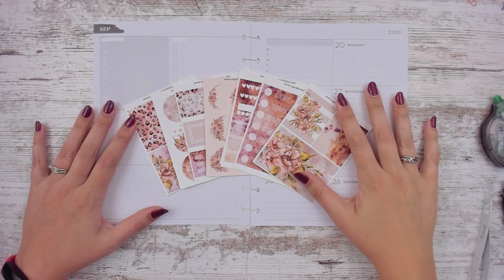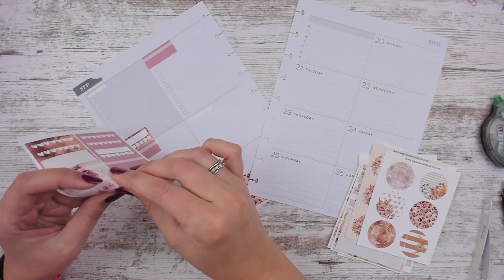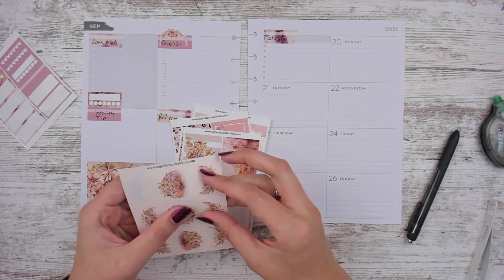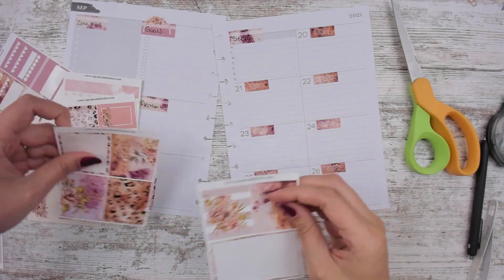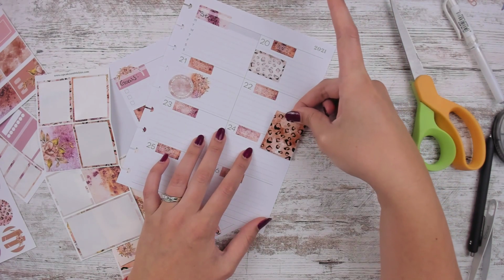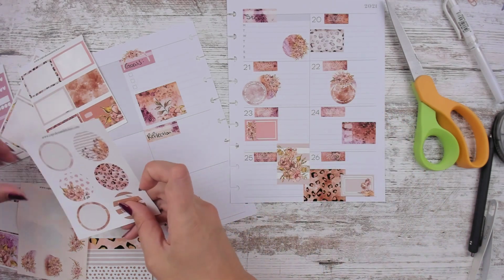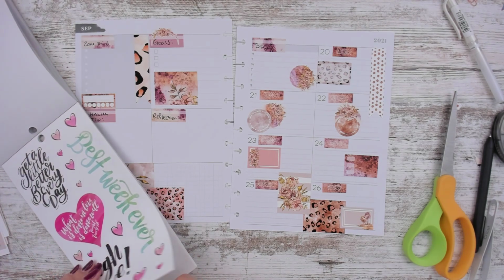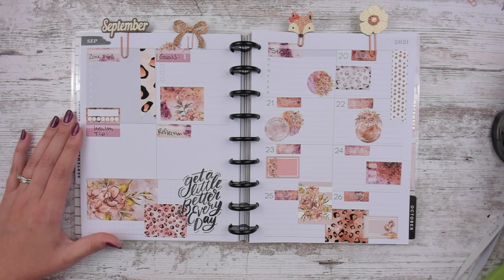Plan with Me || September 20-26, 2021 || Dashboard Happy Planner || Ft. Cupcakesandstickies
This week in my dashboard planner I decided to use a kit from cupcakesandstickers.  I really liked the floral and animal print together.  I didn't write in goals just yet as dancing last week messed up my need.  I might focus on sleep and mindfulness since I cannot really focus on fitness with my knee a swollen.

😍 Products I use and love:
Signo White Pen
Gelly Roll Pens
Papermate gel pens
School Smart pens
Cricut Scraper
Tombow whiteout
We Are Memory Keepers Scissors

🎥 How I make videos:
Camera Arm